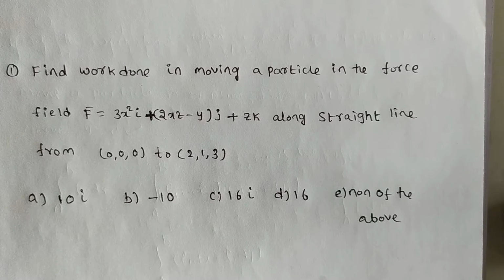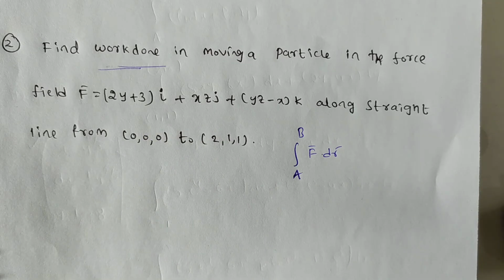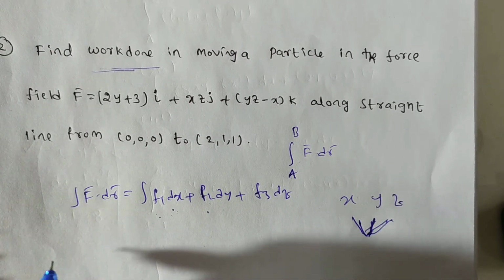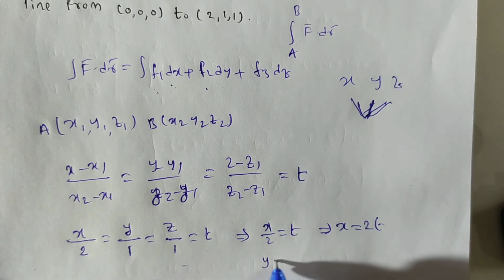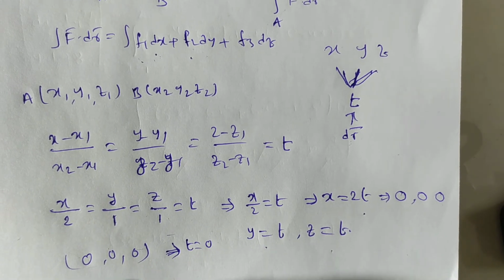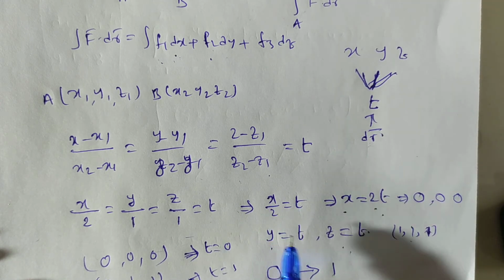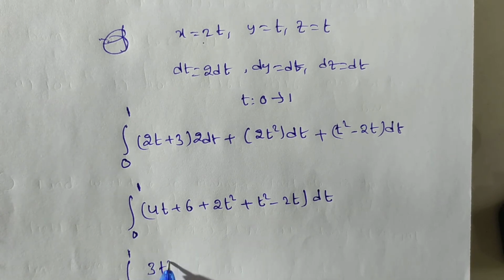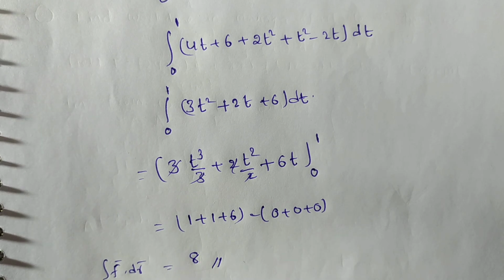Problems on work done/ problems on line integral from one point to another point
TEAM Education
  • 3 hours ago